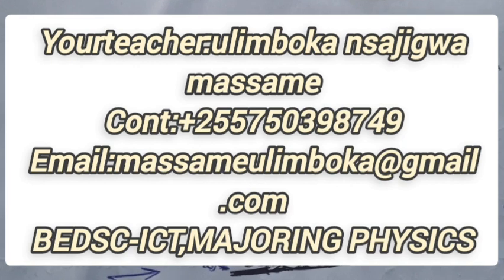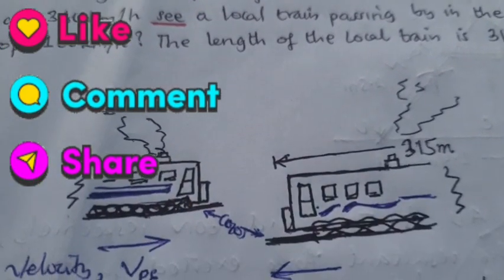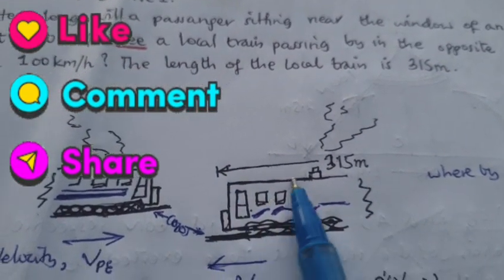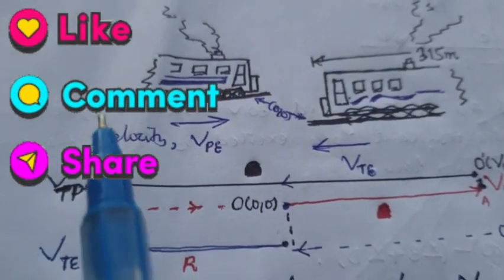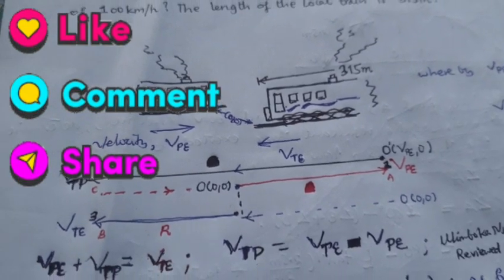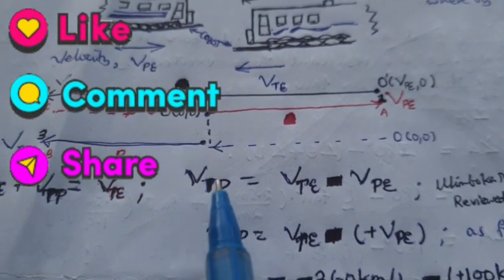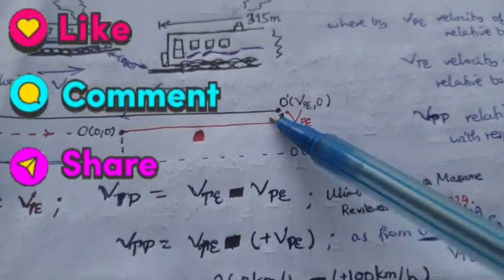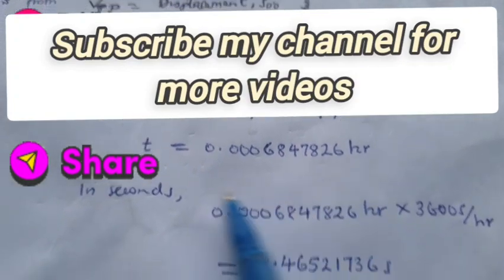13EN.(RELATIVE MOTION) time spent by passenger inside SGR train to record motion of local train pass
Qn.how long will a passenger sitting near the window of an SGR train travelling at 360km/h see
a local train passing by in the opposite direction with a speed of 100km/h? The length of the
local train is 315m.(TIE(2022)"Physics for secondary schools book3".TIE education Publisher,Dar
essaalam,Tanzania.VECTORS,RevisionExercise1,qn12)
Last modified: 12 Mar 20